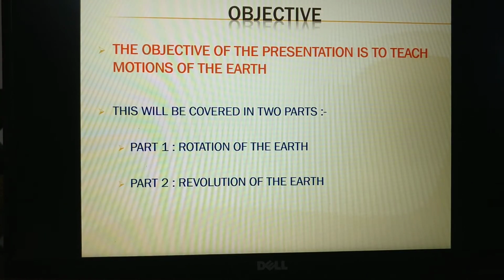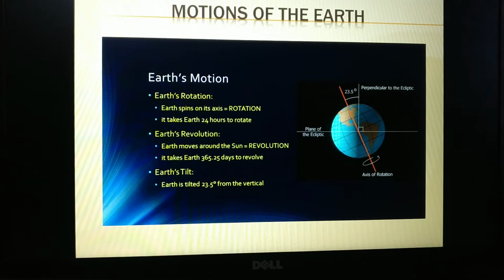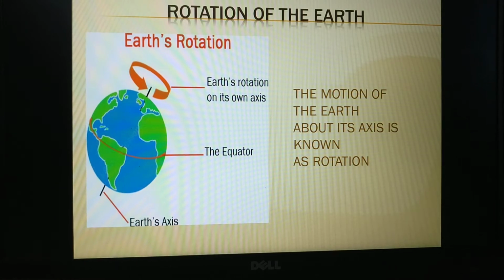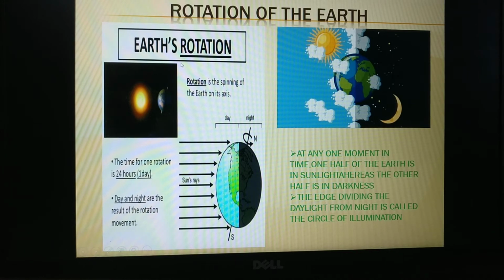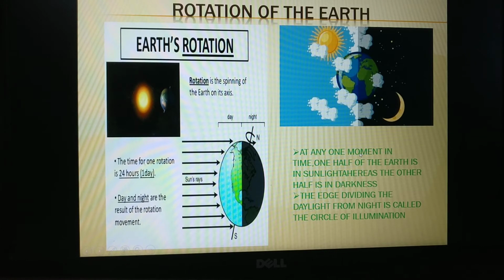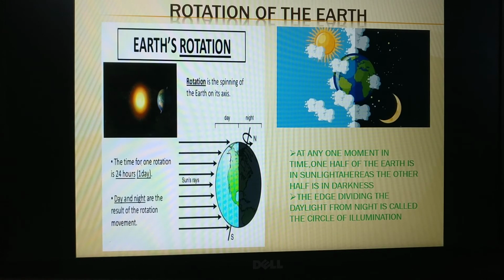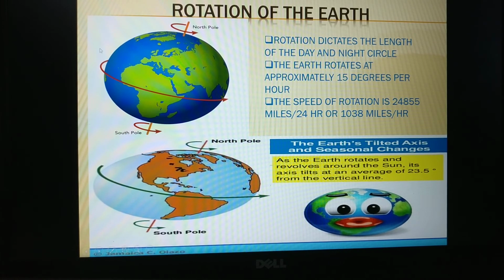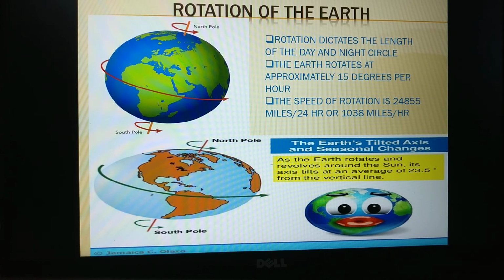Motions of the earth ( part 1 )by Monika Bhaumik